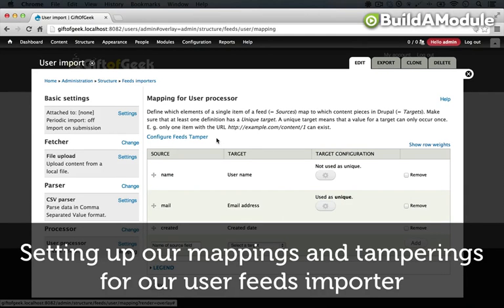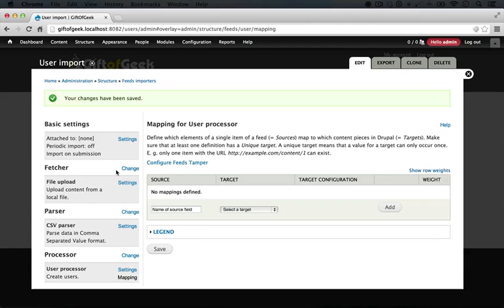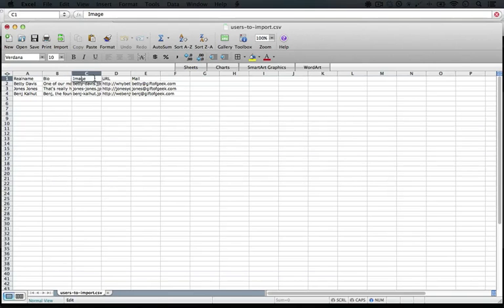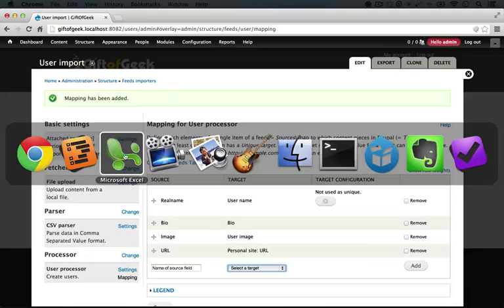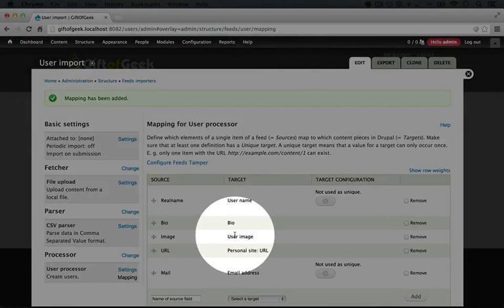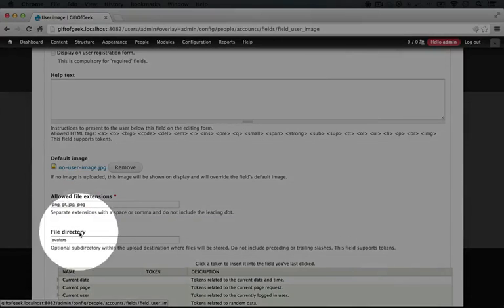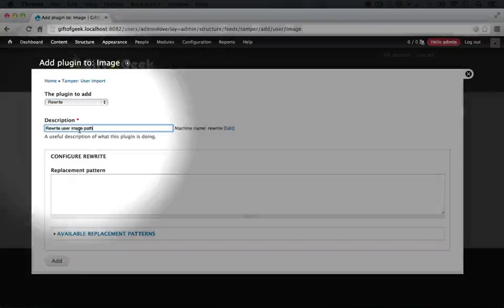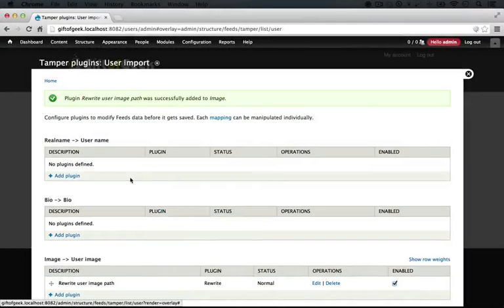136. Setting up our mappings and tamperings for our user feeds importer (a Drupal how-to)